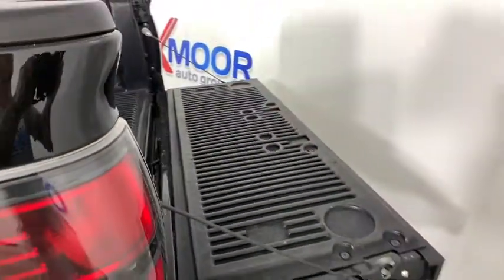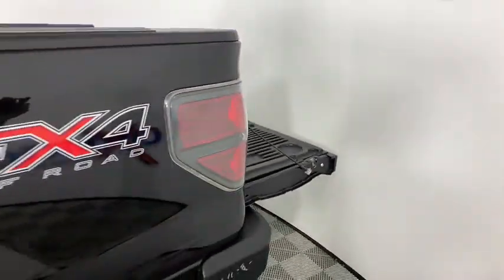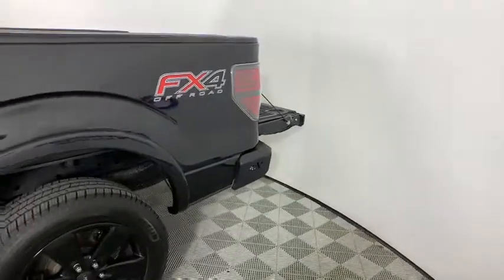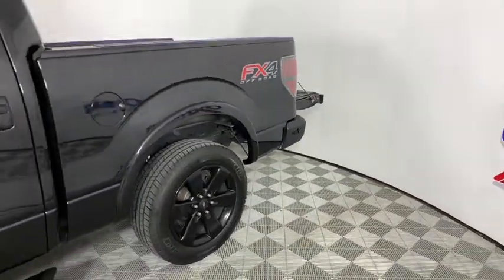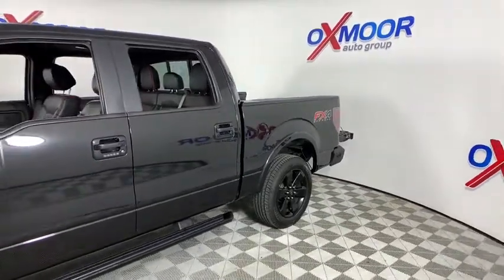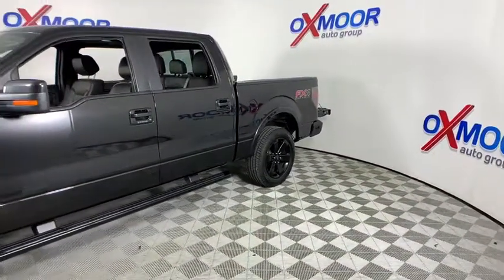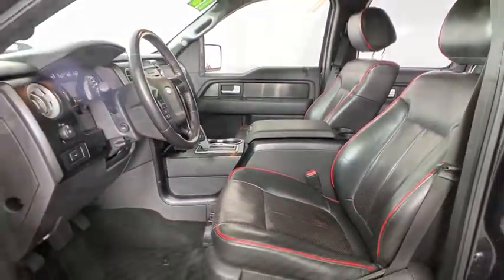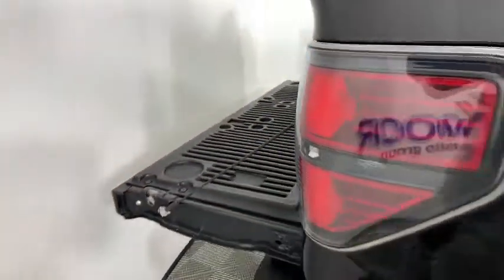2012 Ford F-150 Louisville, Lexington, Elizabethtown, KY New Albany, IN Jeffersonville, IN 41756A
Tuxedo Black Metallic Used 2012 Ford F-150 available at Oxmoor Ford in Louisville, Kentucky. Servicing the Lexington, Elizabethtown, KY New Albany, IN Jeffersonville, IN area.

Oxmoor Ford
100 Oxmoor Ln